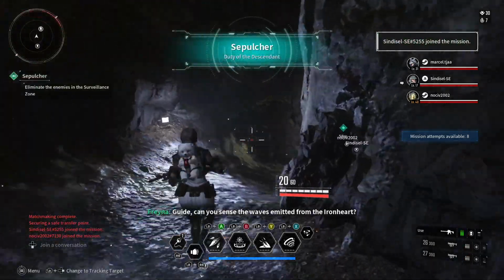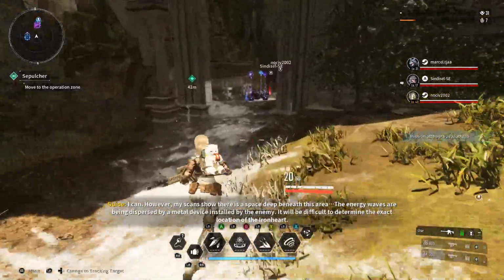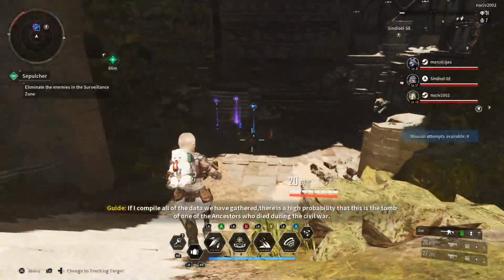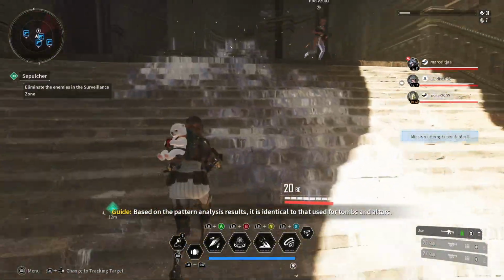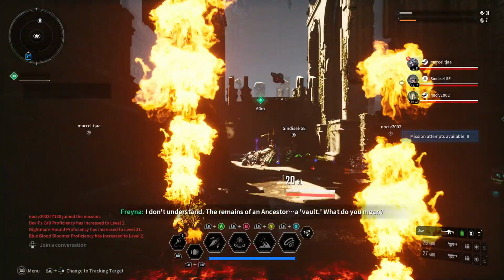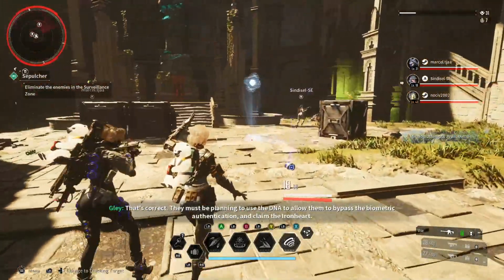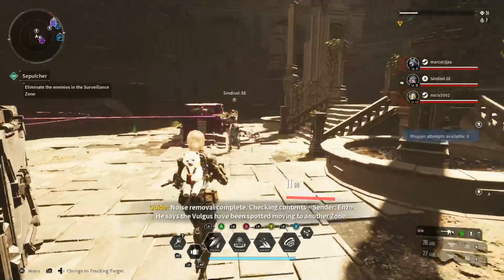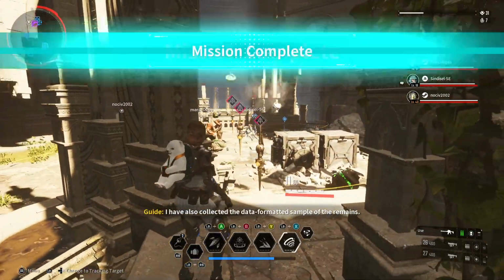The First Descendant - Sepulcher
Finishing Sepulcher this time. More about me and what I do
See you on the map!